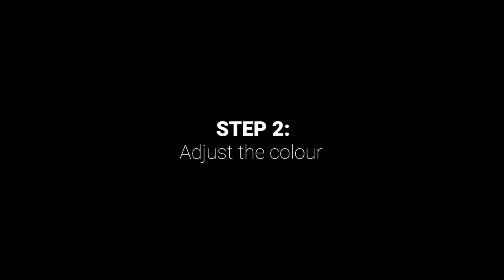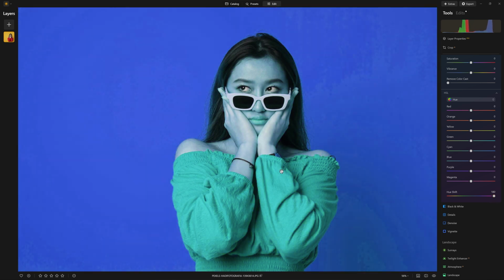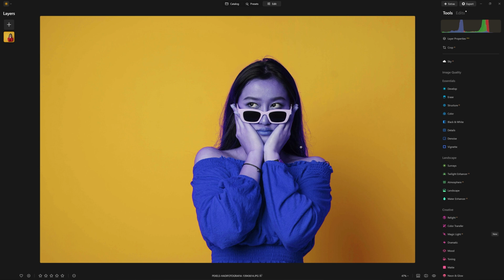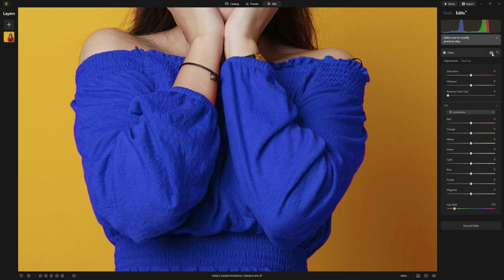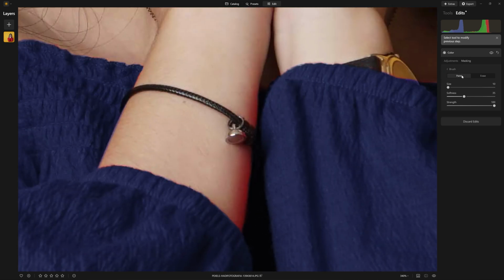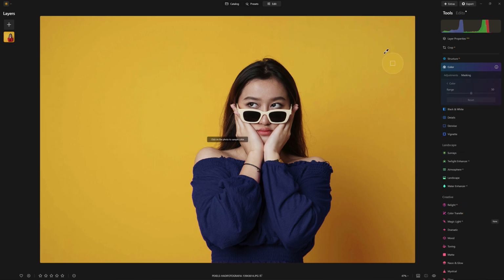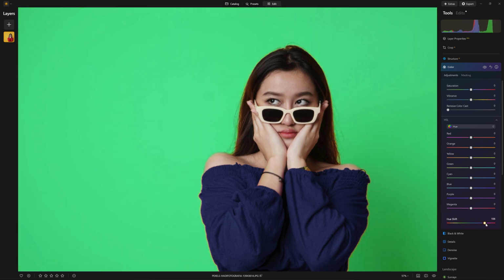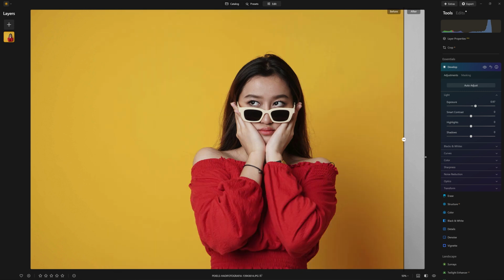How To Change Object Colors In Luminar Neo - Super EASY!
In this Luminar Neo tutorial, learn how to change the color of any object using the Hue Shift feature in the Color tool. I walk you through the full process using a portrait photo—masking the subject's clothing and background, shifting colors with precision, and even creating a clean, neutral background look. You'll also discover common mistakes to avoid, how to handle reflected light, and faster ways to mask areas for color changes.

CONTENTS
00:00 Intro – The steps to changing colour
00:44 STEP 1: Adding the colour tool
02:36 STEP 2: Adding a mask
04:00 Mistakes to avoid
05:18 Dealing with reflected light
06:22 Exploring quicker masking methods
08:39 How to create a neutral background

If you're looking to master creative color control in Luminar Neo, this video is for you!

🔥 𝗨𝗻𝗹𝗼𝗰𝗸 𝗜𝗻𝘀𝗶𝗱𝗲𝗿 𝗣𝗲𝗿𝗸𝘀! ⤵

📸 𝗣𝗵𝗼𝘁𝗼𝗴𝗿𝗮𝗽𝗵𝗲𝗿𝘀' 𝗥𝗲𝘀𝗼𝘂𝗿𝗰𝗲𝘀 & 𝗗𝗶𝘀𝗰𝗼𝘂𝗻𝘁𝘀 ⤵
🎓 Master Photo Editing with My Complete Course

🎨 The Ultimate 𝙏𝙚𝙭𝙩𝙪𝙧𝙚 𝘽𝙪𝙣𝙙𝙡𝙚 – Elevate Your Edits!

🖥️ 𝗕𝗲𝘀𝘁 𝗣𝗵𝗼𝘁𝗼 𝗘𝗱𝗶𝘁𝗶𝗻𝗴 𝗦𝗼𝗳𝘁𝘄𝗮𝗿𝗲 – 𝗚𝗲𝘁 𝘁𝗵𝗲 𝗕𝗲𝘀𝘁 𝗣𝗿𝗶𝗰𝗲! ⤵
🌞 Luminar Neo – The BEST Deal!

😃 Lightroom Alternative – No Subscription Needed!

🔥 ON1 Photo Raw – Pro Editing Power
(Save 20% with TURNHAM20 if no active sale)

🚀 𝗜𝗺𝗮𝗴𝗲 𝗘𝗻𝗵𝗮𝗻𝗰𝗲𝗺𝗲𝗻𝘁 & 𝗔𝗜 𝗧𝗼𝗼𝗹𝘀 ▼
💣 Topaz Photo AI – Upscale, Denoise & Sharpen

🎒 𝗪𝗵𝗮𝘁'𝘀 𝗶𝗻 𝗺𝘆 𝗯𝗮𝗴? 𝗖𝗮𝗺𝗲𝗿𝗮 𝗚𝗲𝗮𝗿 & 𝗣𝗵𝗼𝘁𝗼𝗴𝗿𝗮𝗽𝗵𝘆 𝗘𝘀𝘀𝗲𝗻𝘁𝗶𝗮𝗹𝘀 ⤵